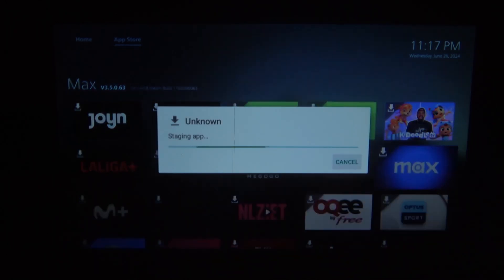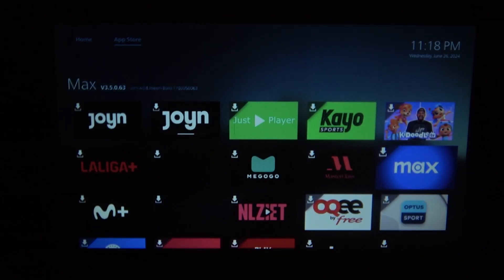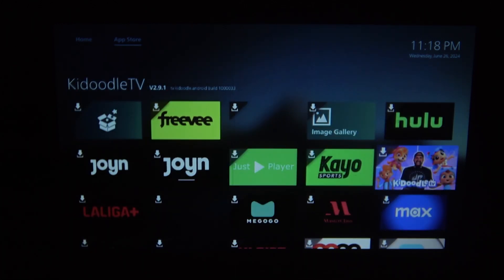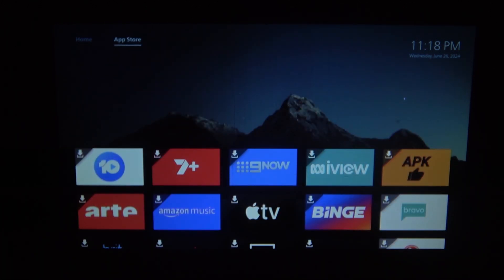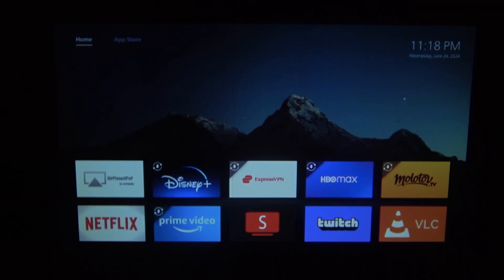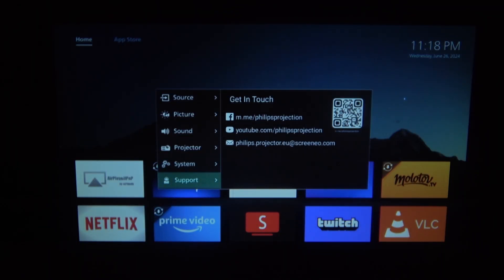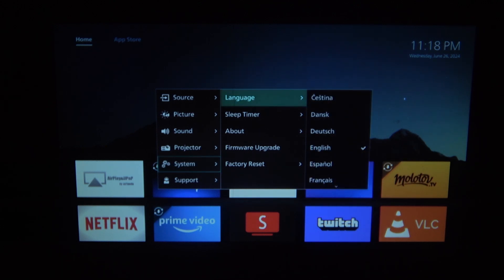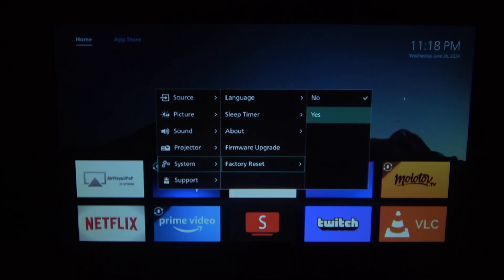How to Restore Default Settings on PHILIPS NeoPix 130W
Find out more:
Learn how to restore the default settings on your PHILIPS NeoPix 130W projector with this comprehensive tutorial. Whether you're troubleshooting issues or preparing to reset preferences, these steps will help you revert the projector to its original factory settings.

How do I restore the default settings on the PHILIPS NeoPix 130W projector?
Will restoring default settings delete all my saved preferences and configurations on the PHILIPS NeoPix 130W?
What should I do if my PHILIPS NeoPix 130W projector is not responding before restoring default settings?
How long does it take to complete restoring default settings on the PHILIPS NeoPix 130W projector?
Can I undo restoring default settings on the PHILIPS NeoPix 130W projector once it's done?